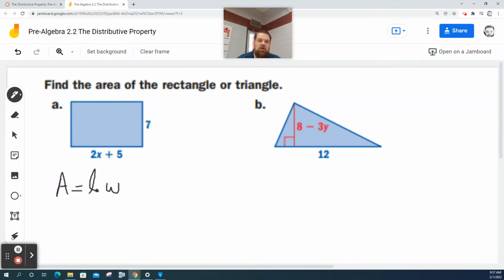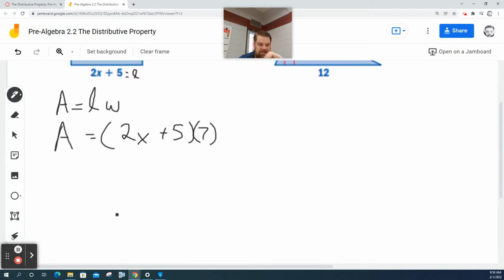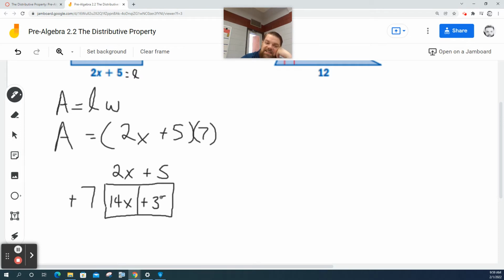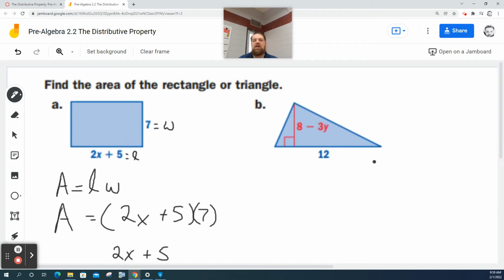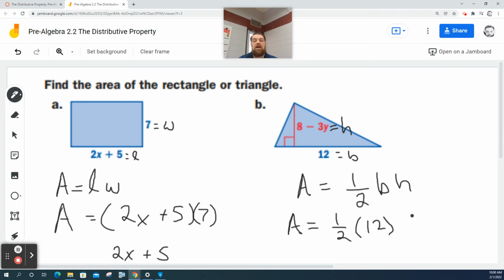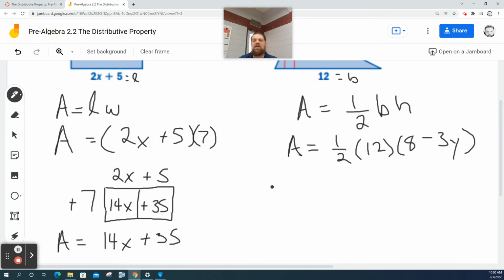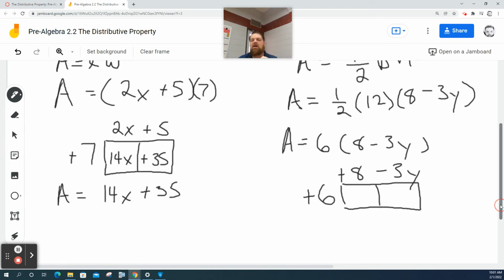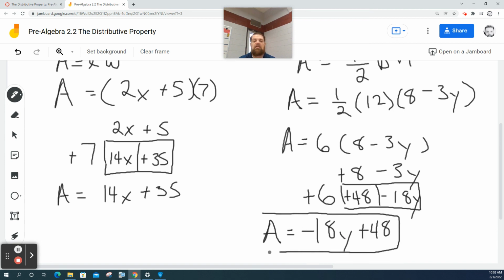Pre-Algebra 2.2 The Distributive Property Example 2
Tom Adams use the distributive property.